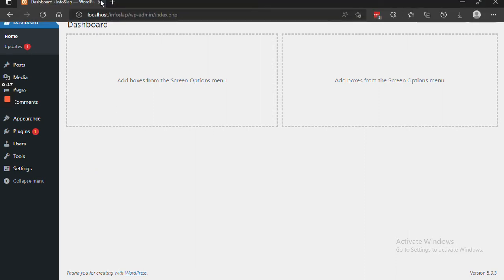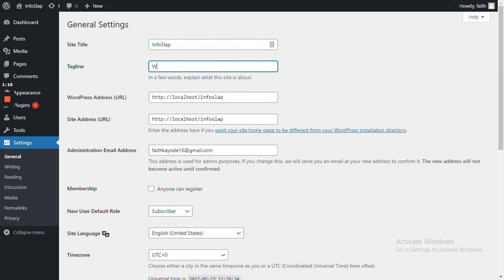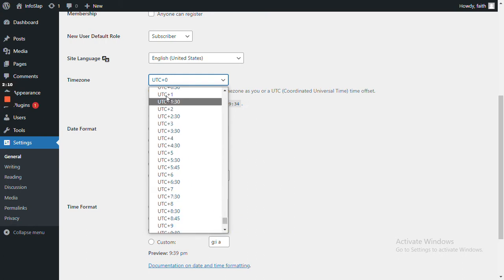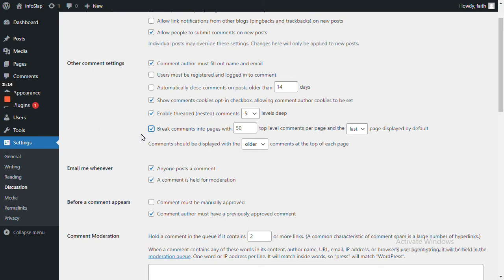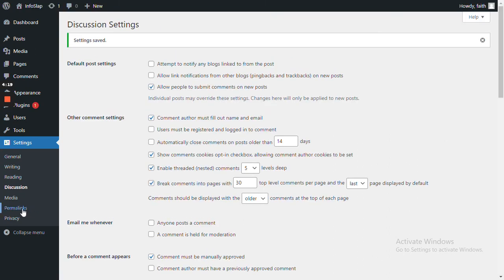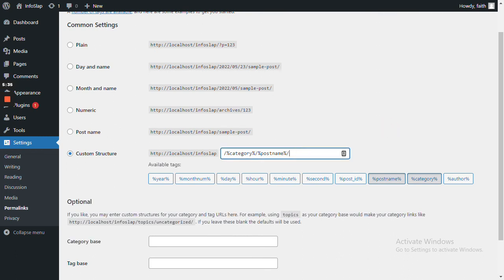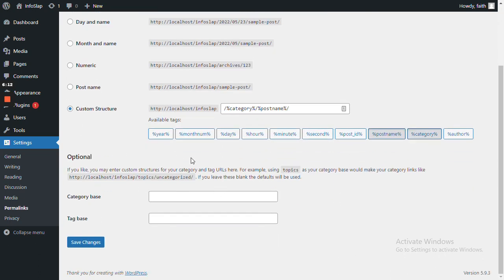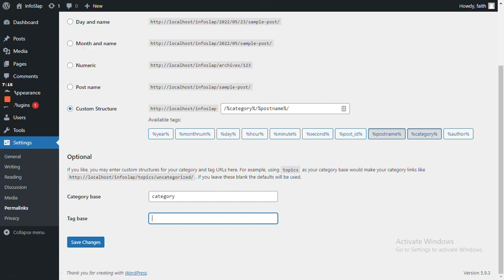Overview of WordPress Core Settings and How to Set It Up Rightly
In this video, I'll walk you through the core settings of WordPress and how to set it up the right way...